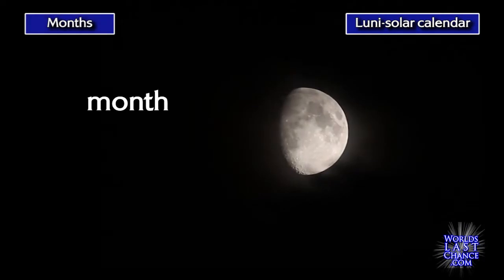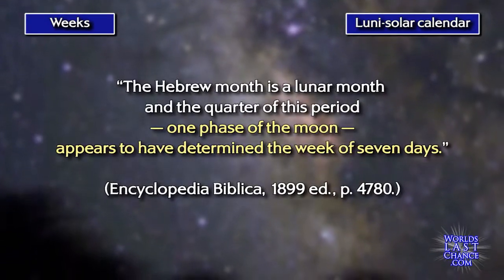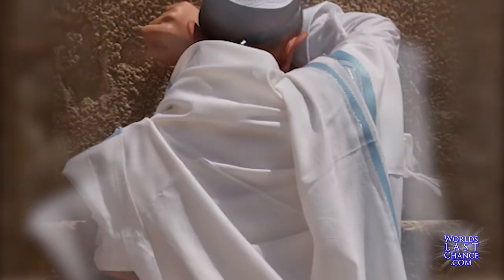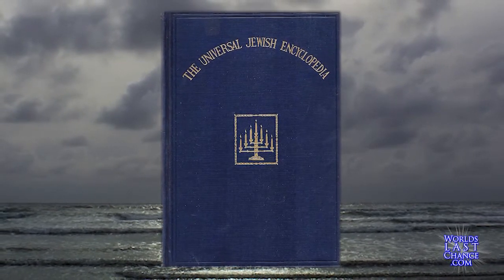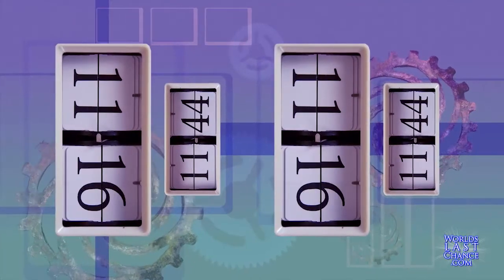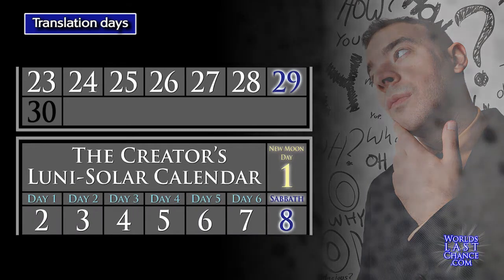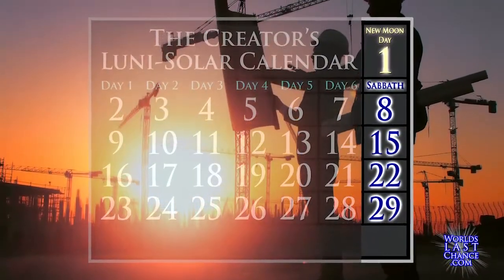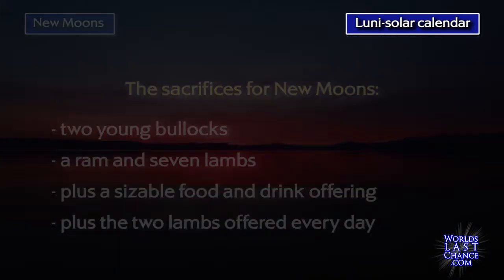Understanding New Moons & Translation Days (LIGHT FROM HEAVEN, MESSIAH WILL COMING SOON, REPENT NOW)